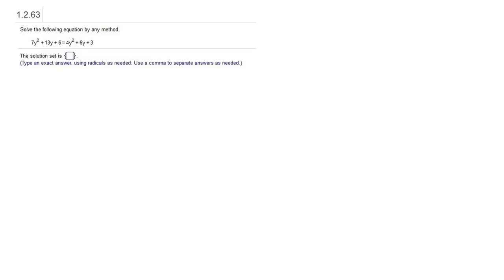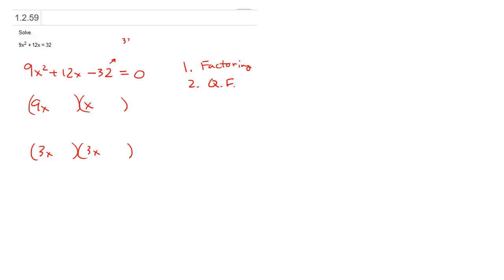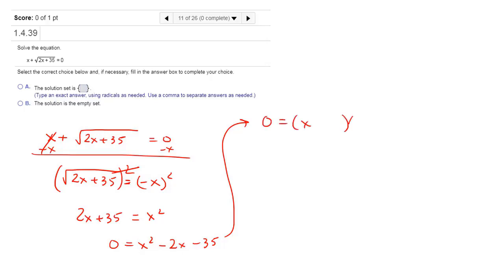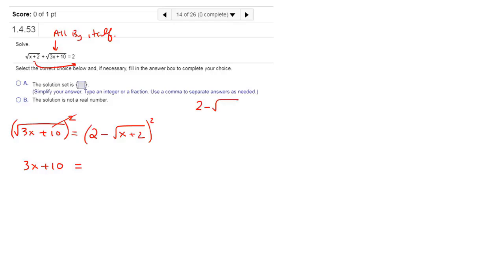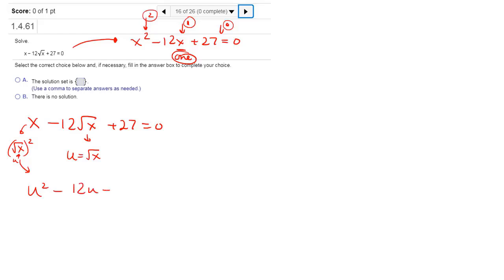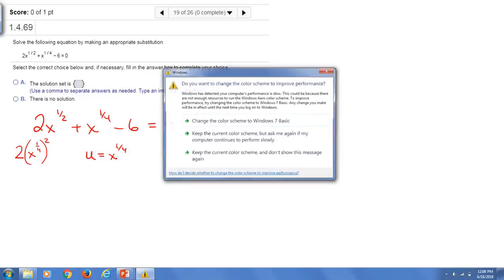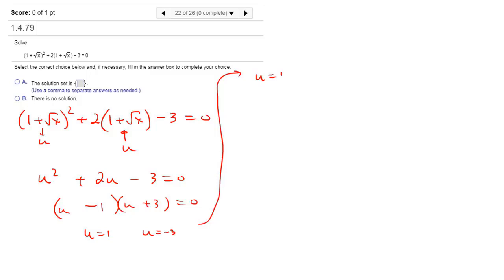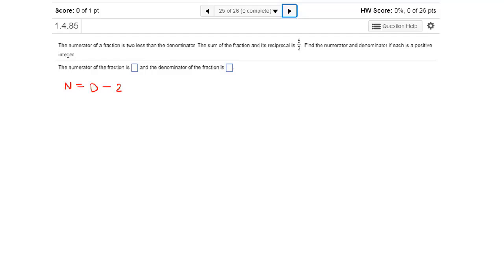M15 HW 1-2 and 1-4